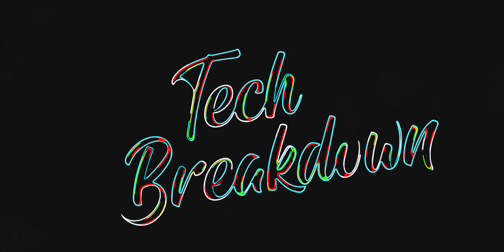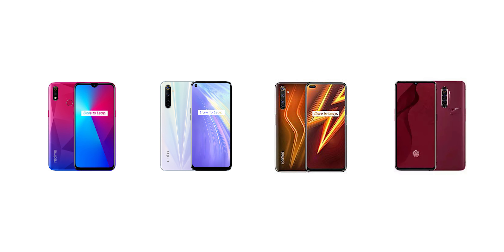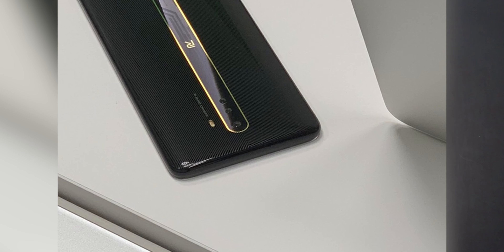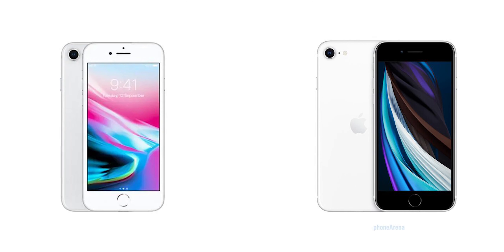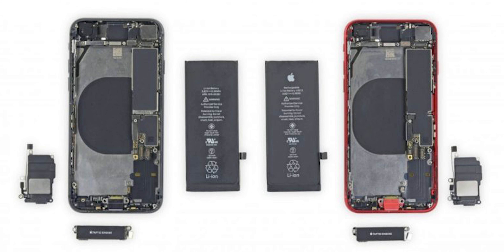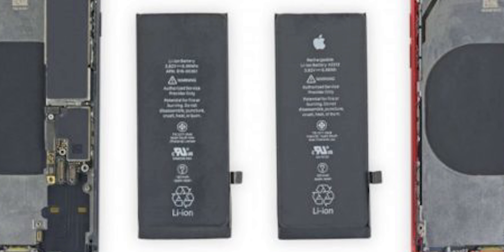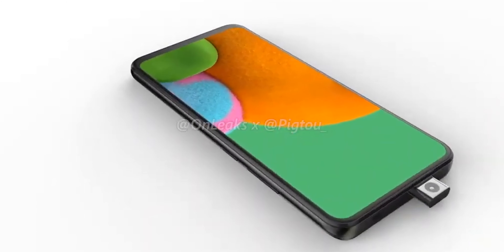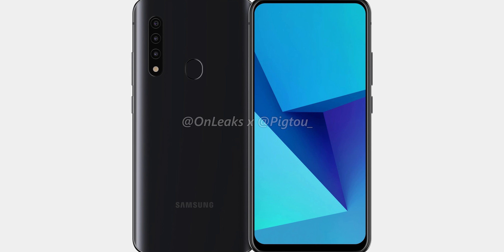Samsung is making pop up camera smartphone, iPhone SE and 8 parts interchangeable, real me flagship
Samsung is planing to launch a new pop up camera smartphone in 2020, iPhone SE and iPhome 8 parts are interchangeable sort of and a flagship realme phone is seen in the wild.

YO Guys welcome to techbreakdown the series where all the lastest news and everything you need know about tech is right here, so watch the video till the end and dont forget give it the THUMBS UP